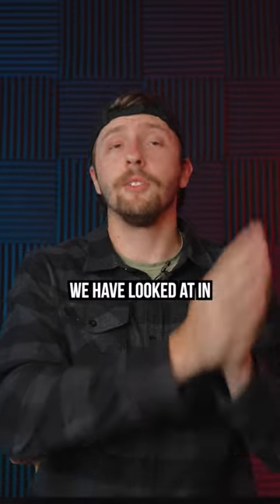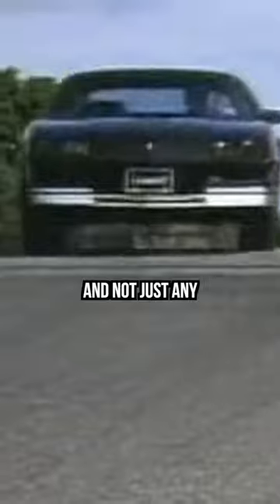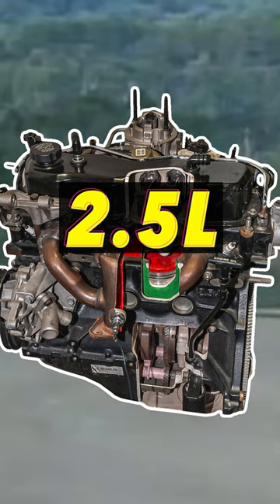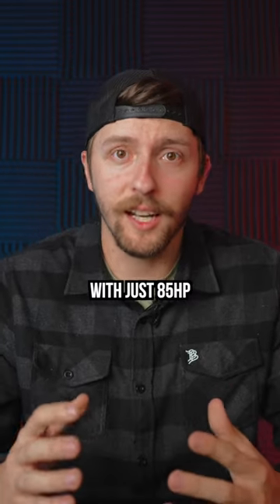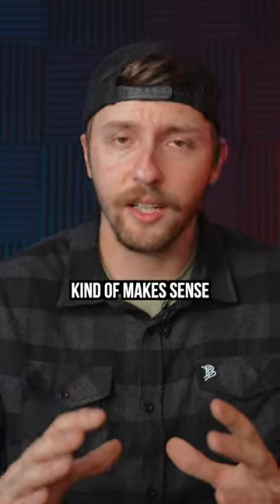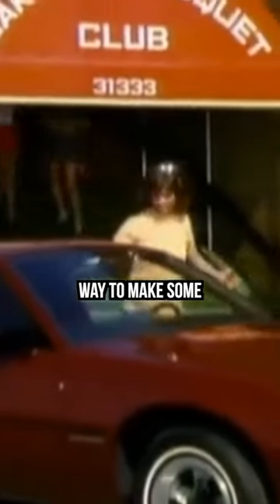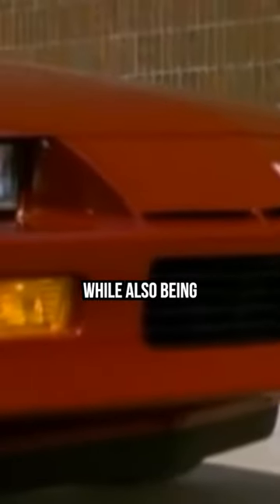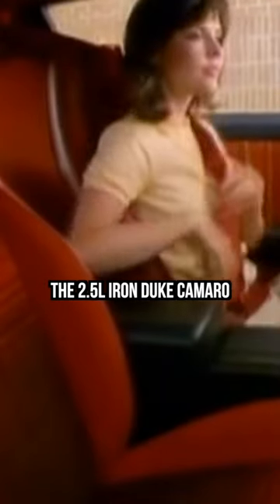The Worst Cars Ever: Iron Duke Camaro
Follow all our accounts below!

Gear I use to shoot my videos:
Sony A7IV
Sony 24mm F1.4 GM